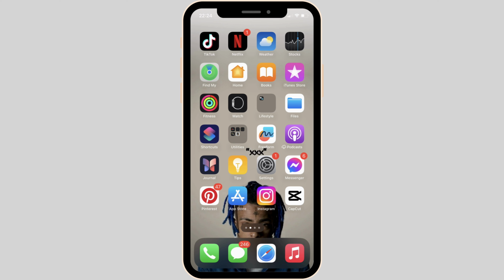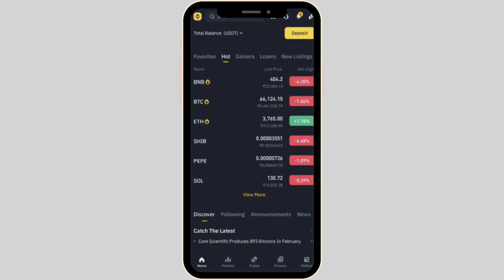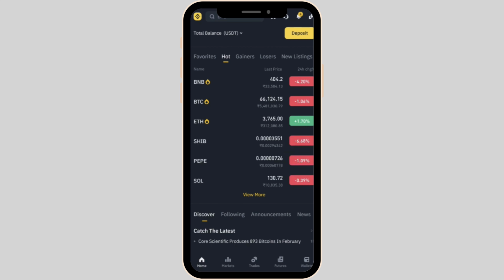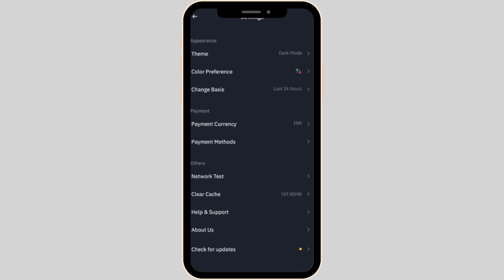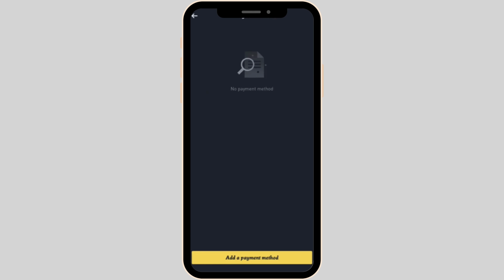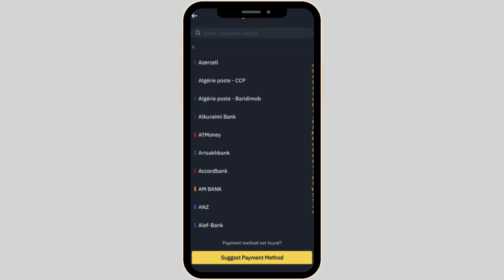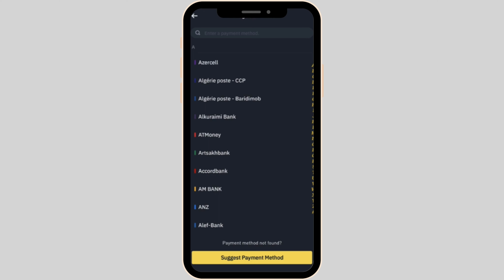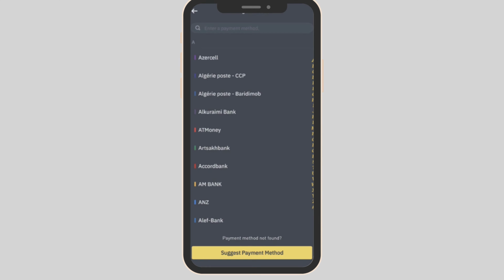How to Add Credit Card to Binance App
Want to add your credit card to the Binance app? This video will guide you through the simple process of linking your credit card for smooth transactions and trading. Follow these straightforward steps to get your credit card set up on Binance.

Timestamps:
0:00 - Introduction
0:15 - Adding a Credit Card on Binance App